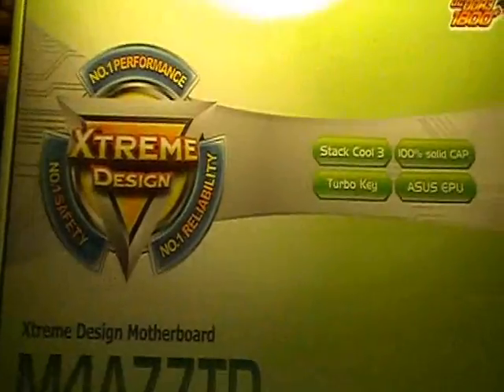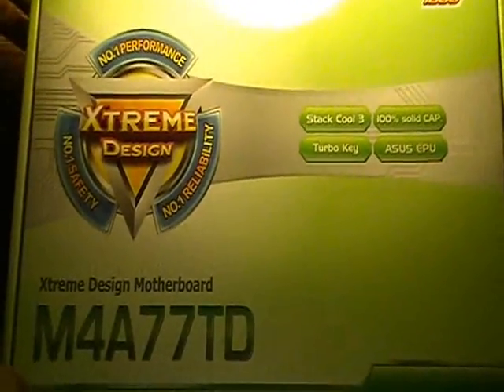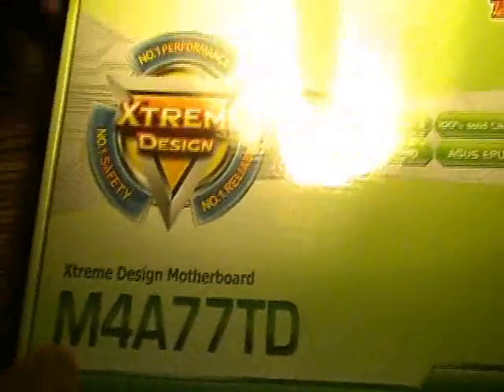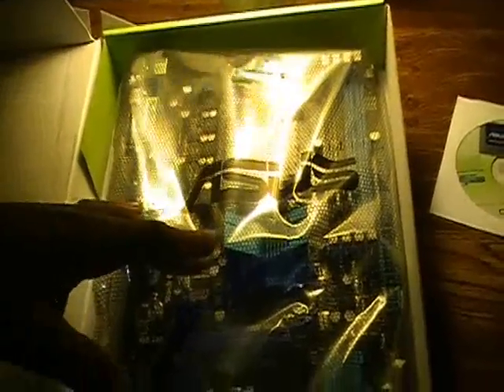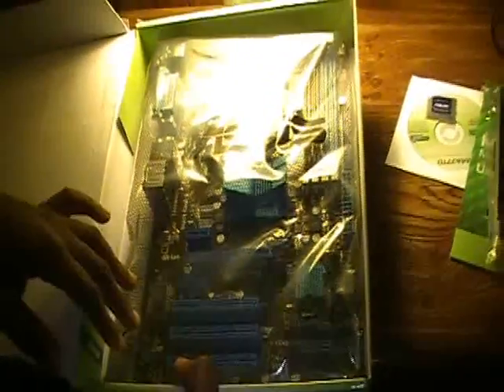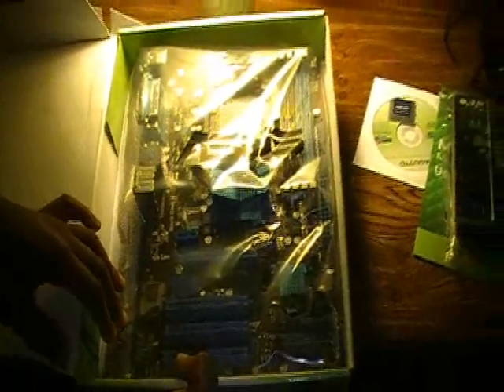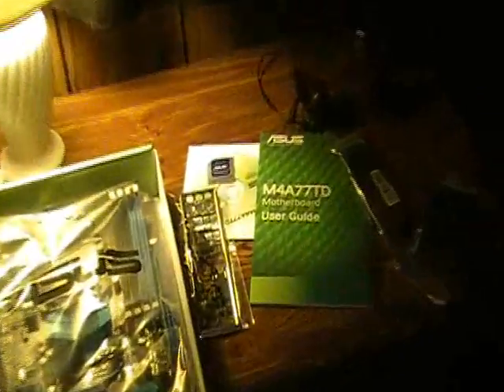Asus M4A77TD Motherboard Video unboxing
ASUS M4A77TD AM3 AMD 770 ATX AMD Motherboard
6-Core Ready, Turbo Key, S/PDIF-out, DDR3 1800 OC